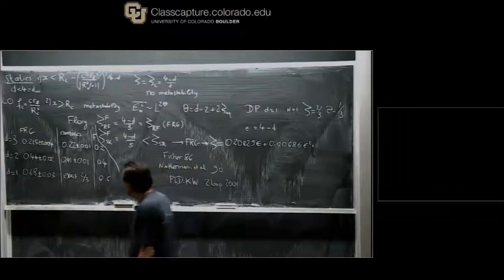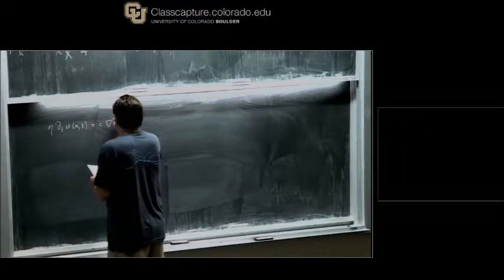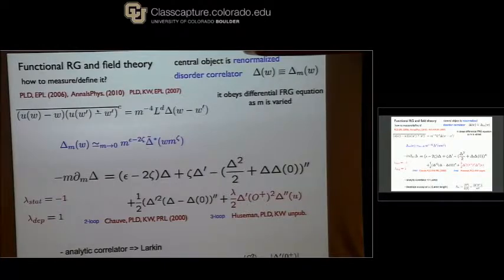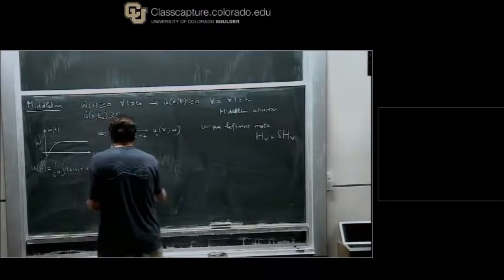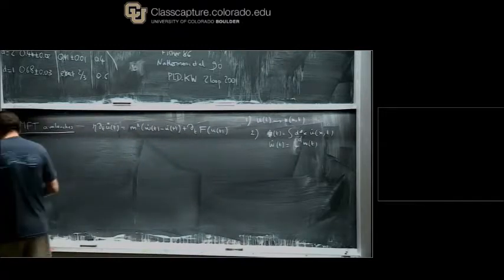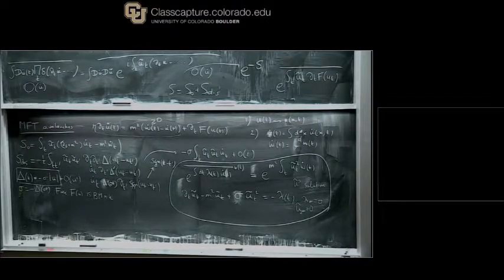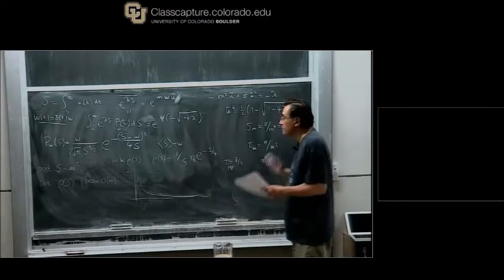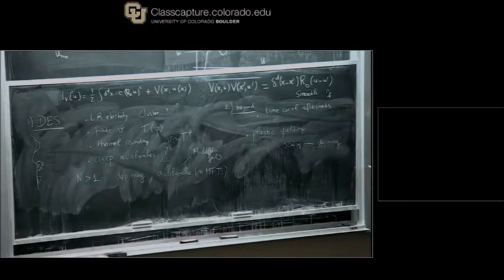P Le Doussal Advanced Disordered Topics II July 27